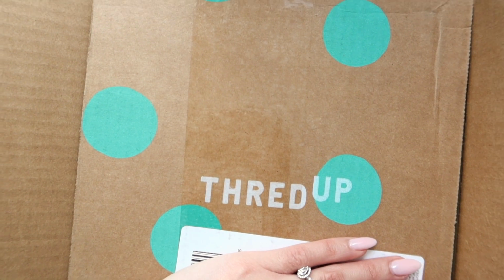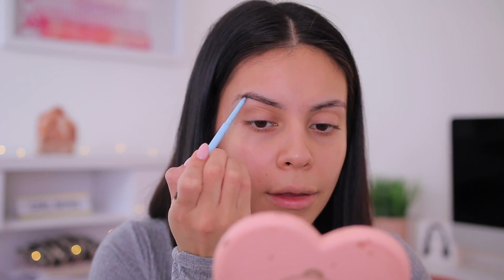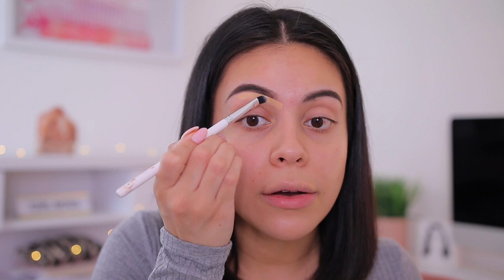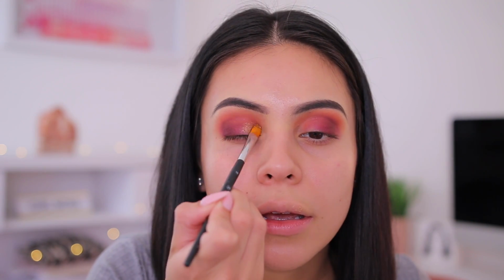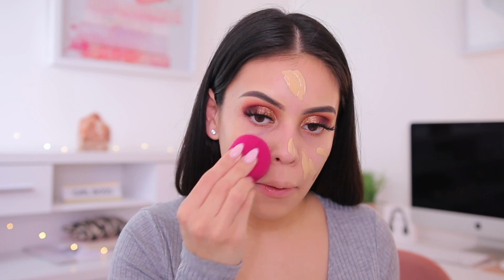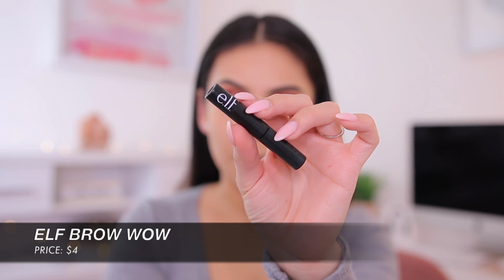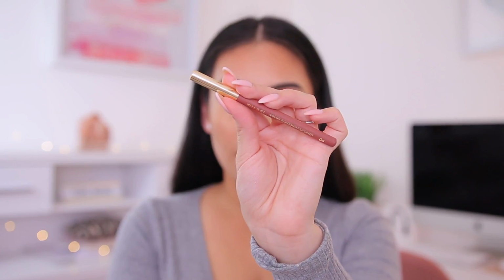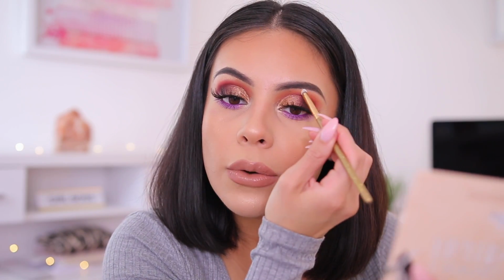NOTHING OVER $15: MAKEUP + OUTFIT *affordable makeup & clothing*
FULL FACE NOTHING OVER $15: MAKEUP + CLOTHING *affordable makeup*

BROWS:

- Joah Beauty Precision Brow Pencil
- ELF Liner & Brow Cream
- Colourpop No Filter Foundation Stick
- ELF Brow Wow

EYES:

- NYX Proof It Eyeshadow Primer
- Makeup Obsession x Belle Jorden Eyeshadow Palette
- Essence Lash Princess Mascara
- Salon Perfect 630 Lashes
- Colourpop BFF Creme Gel Liner | Piggy Bank

FACE:
- NYX Bare With Me Primer Spray
- ELF Matte Putty Primer
- Wet n Wild Dewy Foundation | Golden Beige
- Covergirl Undercover Concealer
- Wet n Wild Photo-focus Powder | Warm Light
- PF Butter Bronzer in Deep
- Kokie Matte Bronzer | Sun Lit Peach
- Catrice x Eman Highlighter Palette
- LA Girl Setting Spray

LIPS:

- Milani Color Statement Lip Liner | All Natural
- Essence This Is Nude Lipstick | Legendary
- Ardell Vinyl Vixen Lip Laquer | Kinky Nude

ABOUT ME:

Hi! My name is Jasmine I am 23 and located outside of Philadelphia, Pennsylvania. I am a Penn State Graduate with a Business Degree. Currently I am a full time YouTuber with a huge passion for all things beauty. I am half Puerto Rican/half Guatemalan & I speak fluent Spanish. On my channel you will find a variety of beauty + lifestyle videos which include lots DRUGSTORE MAKEUP LOOKS, DRUGSTORE DUPES FOR HIGH END MAKEUP, ROUTINE VIDEOS SUCH AS MORNING/NIGHT ROUTINES, HAULS + MORE! I hope you enjoy my beauty space. Thank you for stopping by, your support means so much 💕

FAQ'S
-- Vlogging Camera: Canon G7X Mark III
-- What's That Ring On Your Finger? I am Engaged (soon to be married in 2020!)

xoxo,

Jasmine ♡ | JuicyJas